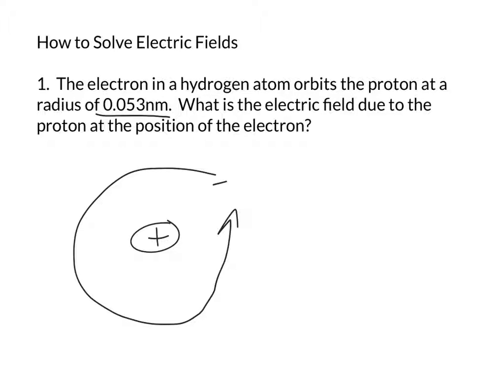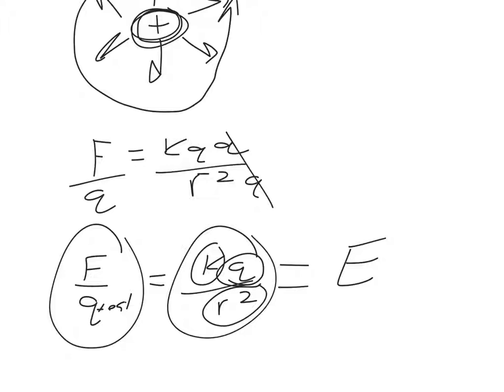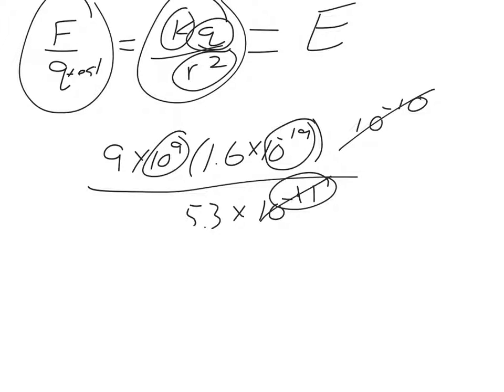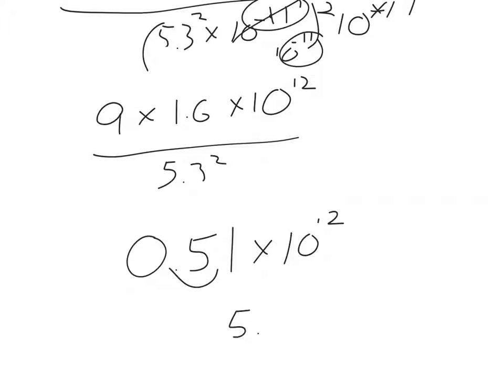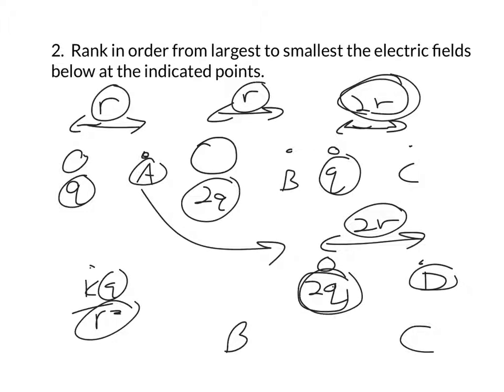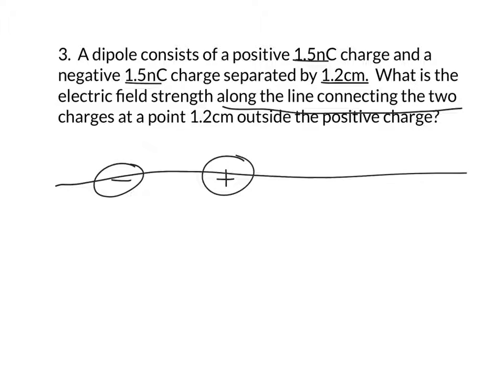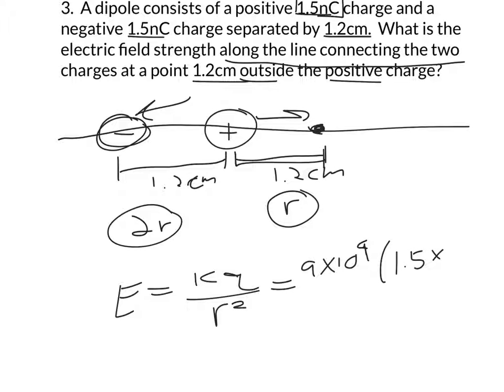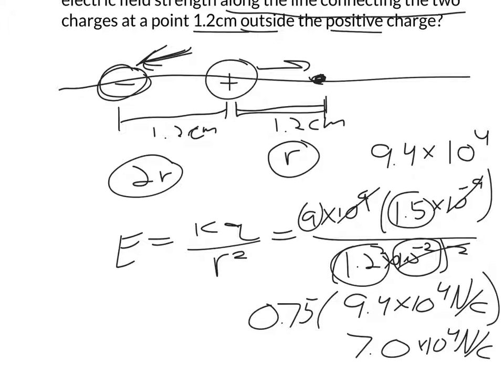How to Solve Electric Fields